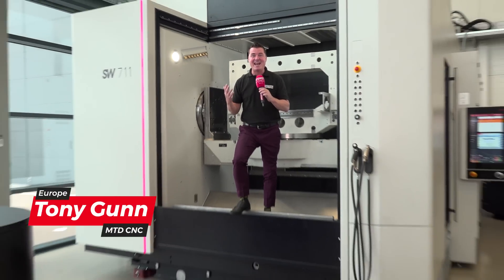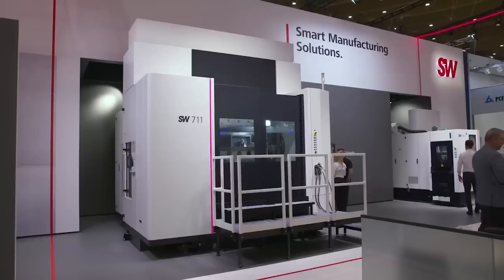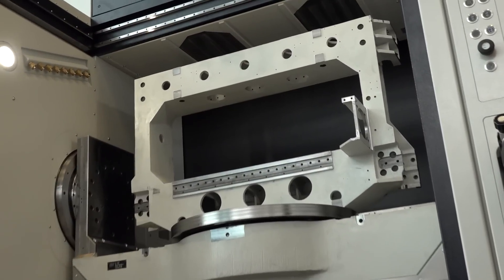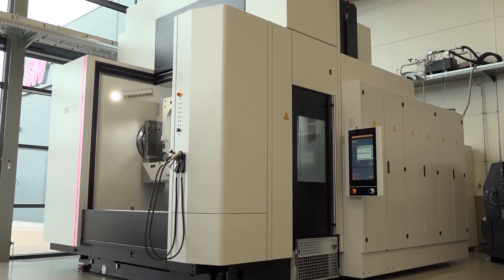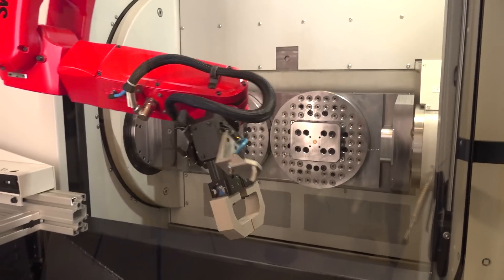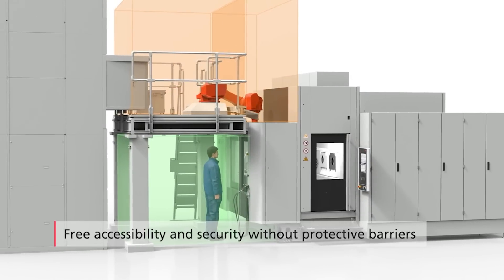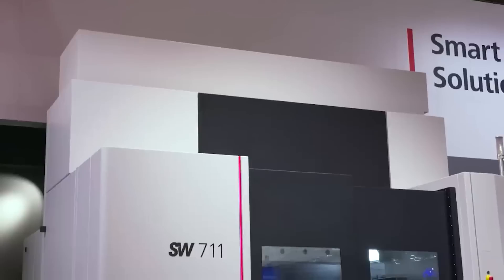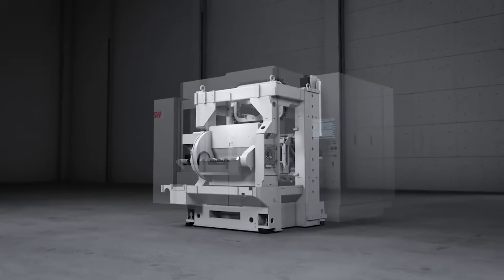Ultimate flexibility with the SW BA 711 Space designed for heavy industries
If you’re machining large agriculture or train parts, this fascinating SW machine is a flexible and accurate solution for your production line! Tony Gunn of MTDCNC meets Eileen Fries of SW to talk about flexibility with the massive single spindle machine designed for lower production volumes. Big parts can have long cycle times, but SW has the solutions to tie in automation and zero-point clamping that keep you running through the night. If you’re looking for precision, accuracy, and rigidity for large parts, check out the BA 711 Space.

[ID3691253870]